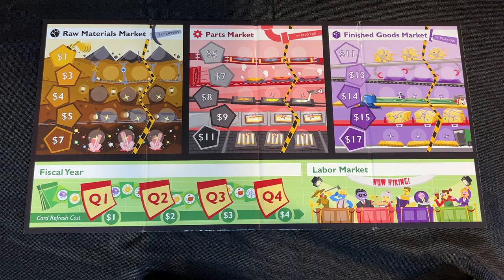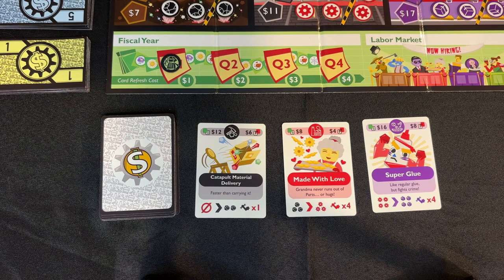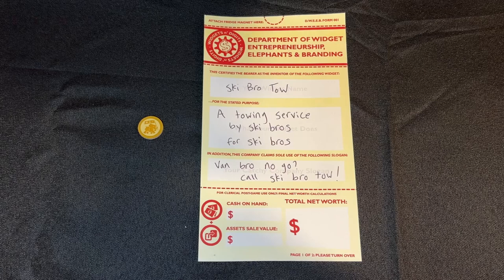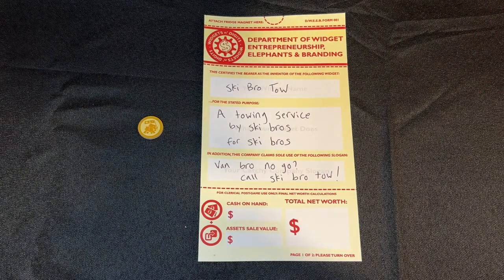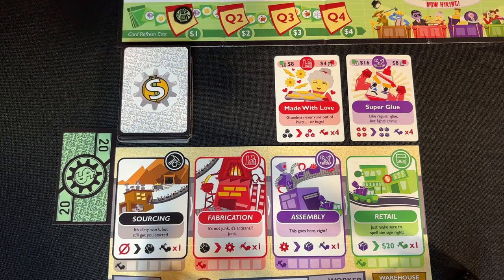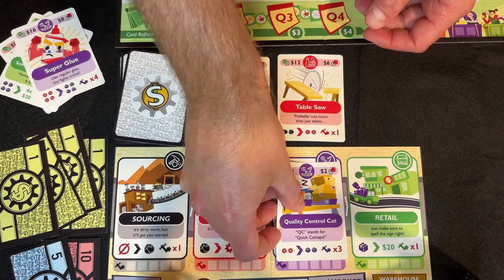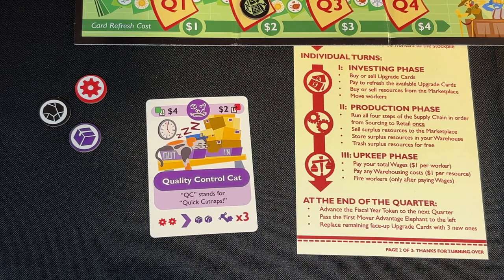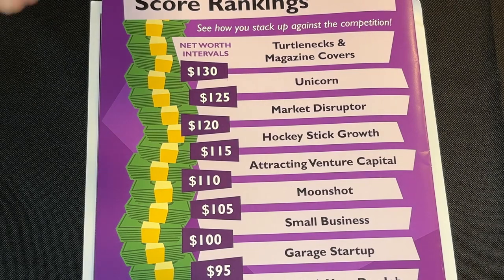Widgets n' Digit$ Walkthrough 1: Classic Mode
In this video we'll be learning how to play "Classic Mode" in the strategy board game Widgets n' Digit$!

In Widgets n' Digit$ you are the CEO of your very own Widget company and your goal is to achieve the highest net worth at the end of the fiscal year! Every turn you'll make and sell widgets through your supply chain. You can use the profits to upgrade your business, but be careful! Upgrades create bottlenecks! Can you navigate the tricky economics of the market to come out on top? Featuring 2 included expansions for up to 4x the strategic depth, Widgets n' Digit$ is a game you'll want to play again and again!

Don't miss out on the fun - link to late pledge!

00:00 Intro
00:57 Setup
05:02 Creating your company
06:36 Gameplay Overview
07:46 Widget Supply Chain
09:44 Card Upgrades
11:41 The Marketplace
12:42 Upkeep Phase
13:25 Bringing it all together
18:14 Additional Rules
19:05 Game End
20:09 Outro